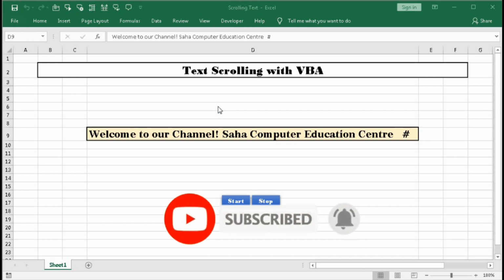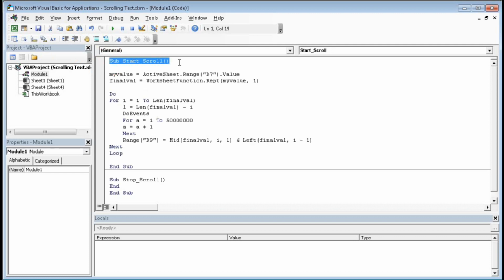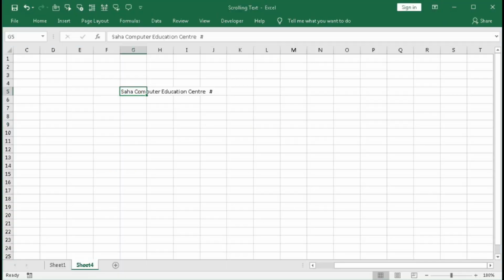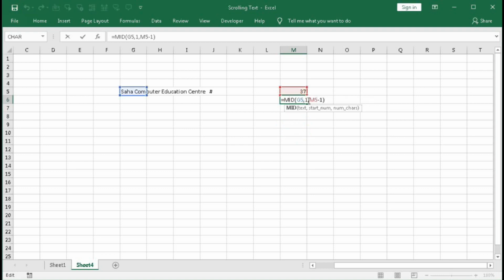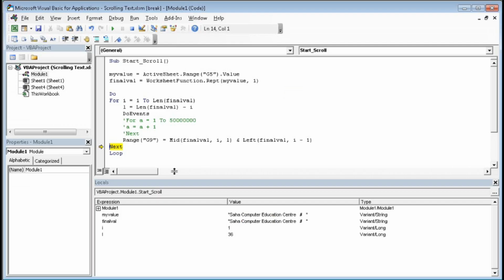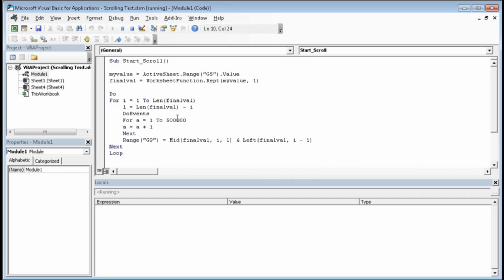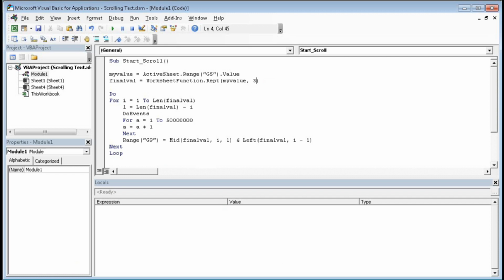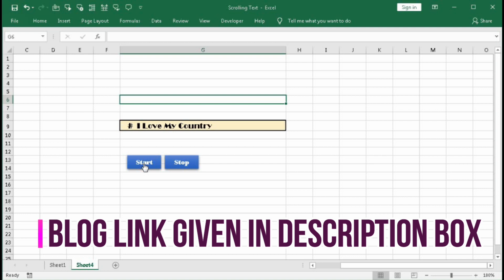#178-Learn VBA: How to Create Scrolling Text in Excel in Excel With VBA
In this tutorial, you can learn How create a scrolling text un Excel with VBA

Related Video Links:

Project File Type: Regular
If you think, this template will help you to solve your problem and add value to your work, donate as much as you wish so that I could continue to help you. (Any amount, it deserve)
अगर आपको लगता है, यह टेम्पलेट आपकी समस्या को हल करने और आपके काम में मूल्य जोड़ने में आपकी मदद करेगा, जितना चाहें दान करें ताकि मैं आपकी मदद करना जारी रख सकूं। (कोई भी राशि, यह योग्य है)